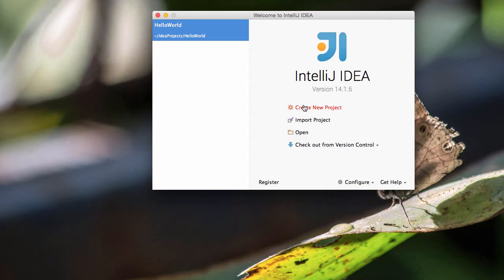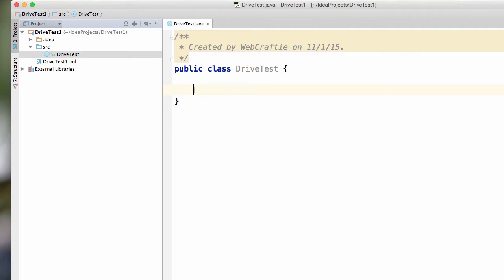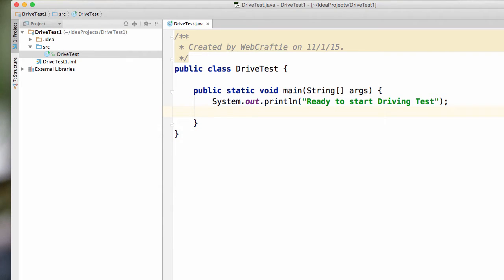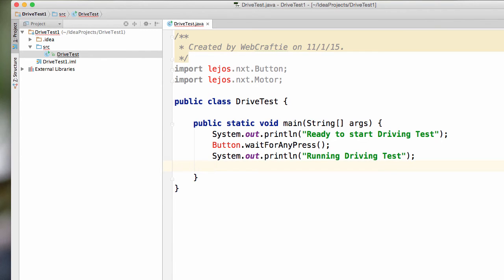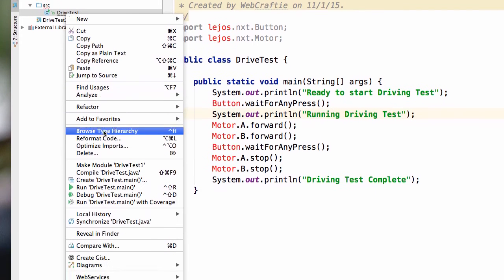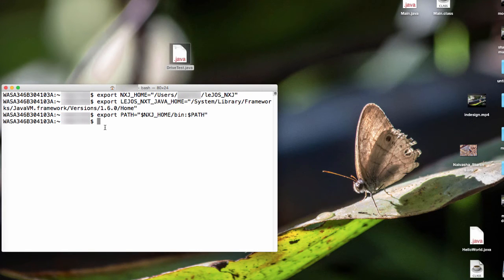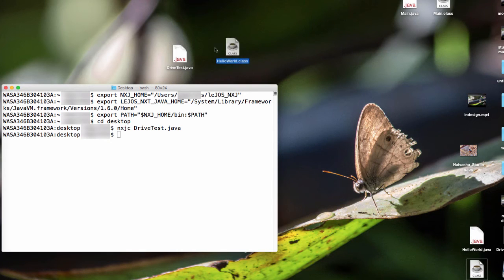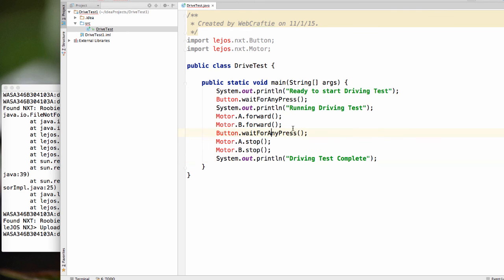Basic Drive Commands with NXT Lejos + IntelliJ